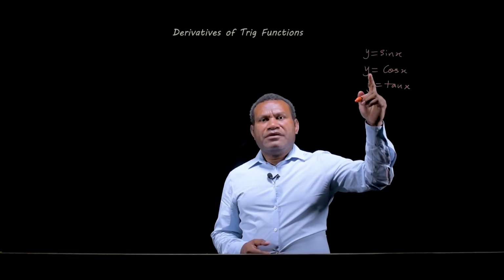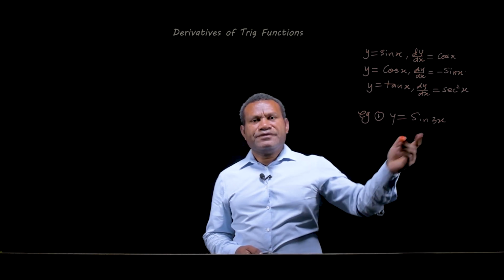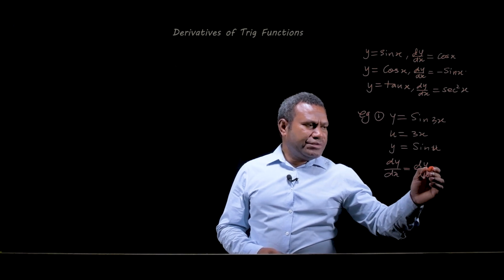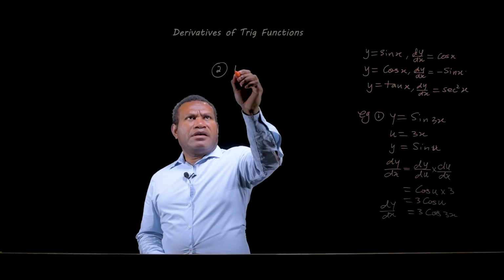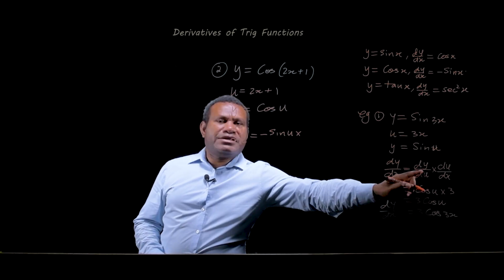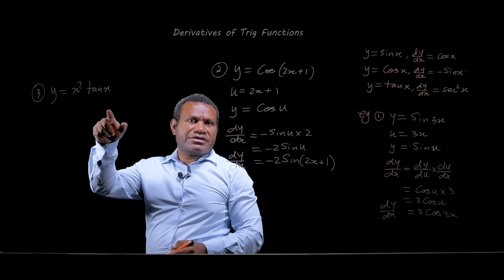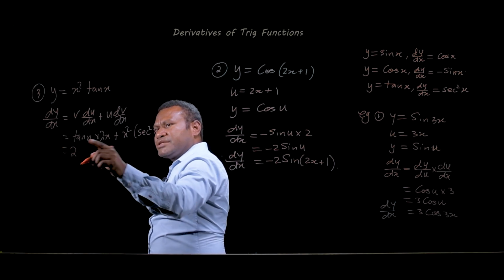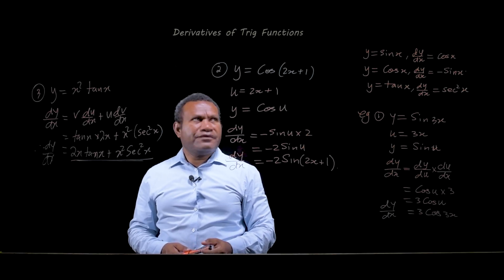Gr12 T3 Ep8 Derivative of Trig Function